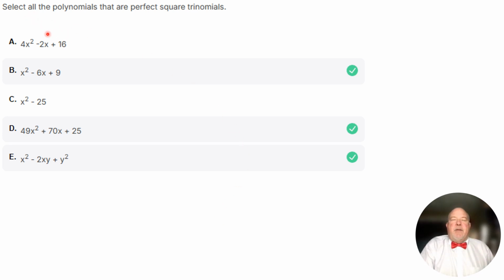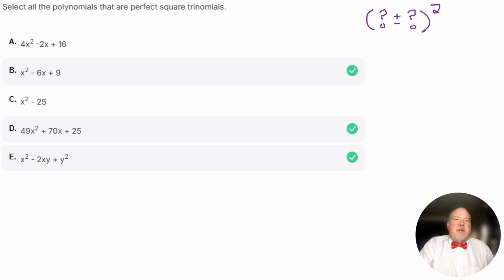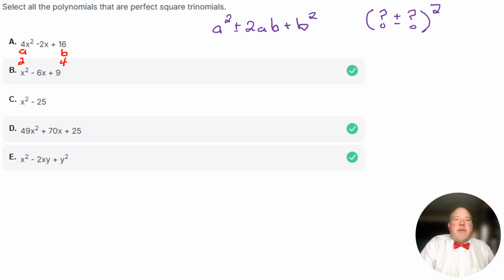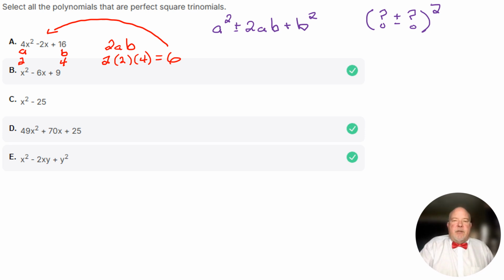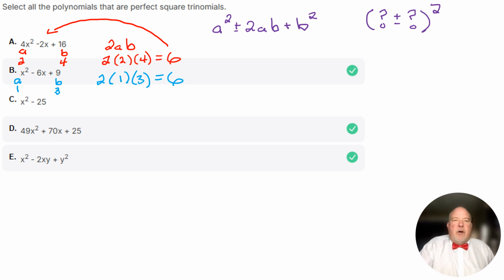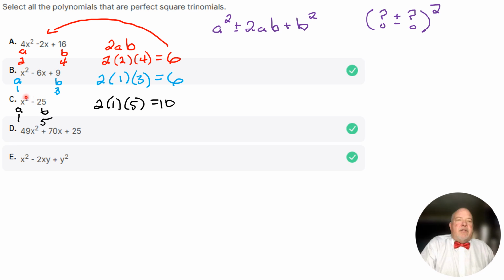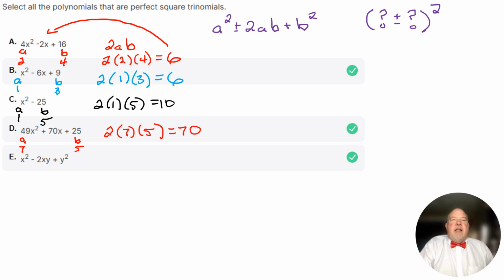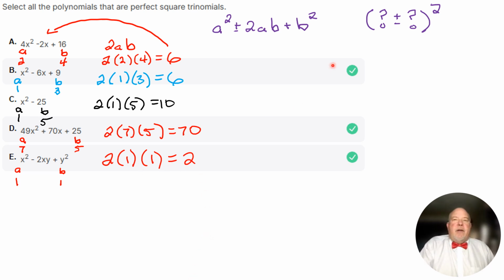How to Identify a Perfect Square Trinomial (OT3Q5R)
Learn how to identify a perfect square trinomial using an example problem.